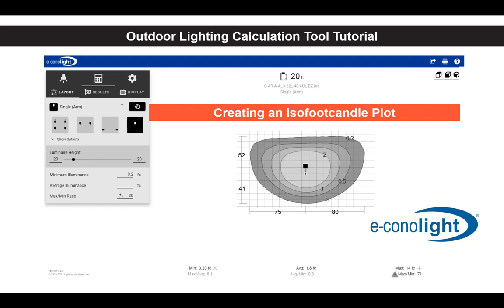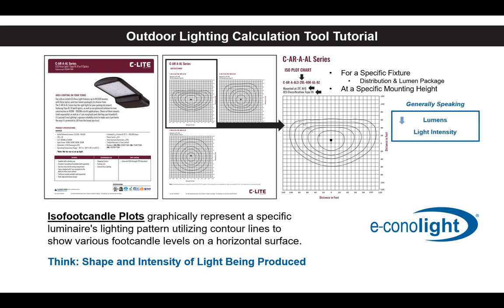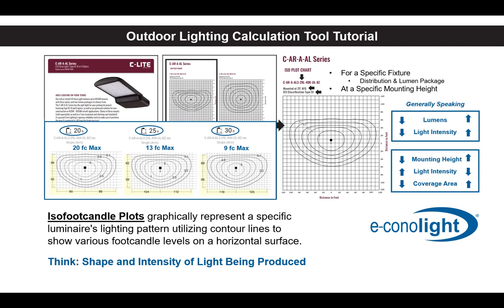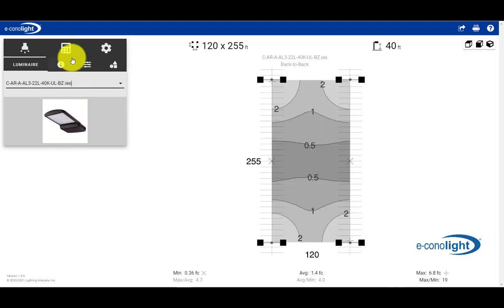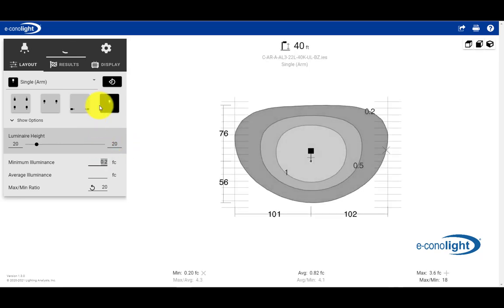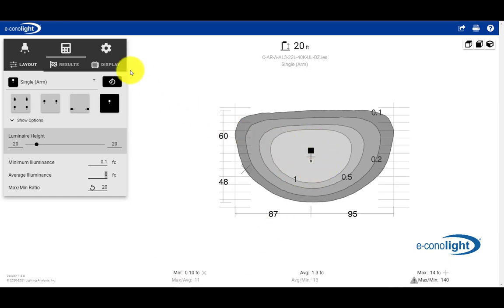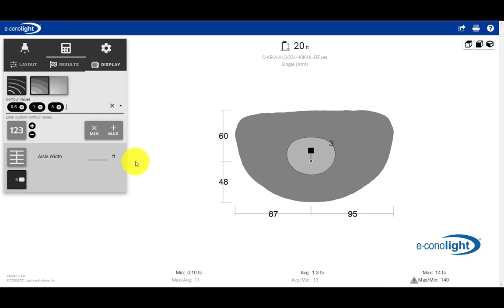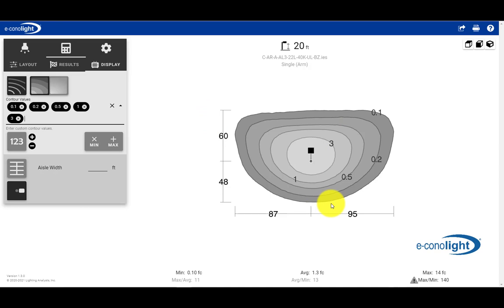Create an Isofootcandle Plot with an Outdoor Lighting Layout Calculator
Not sure how to make an isofootcandle plot? We’ll walk you step-by-step through it, using our outdoor LEDLighting calculator. Just another way we're making LED lighting easier than ever.

About e-conolight

At e-conolight, every lighting project matters no matter the size.

LED ("light emitting diode") lighting has revolutionized industrial, commercial, and residential lighting with its energy efficiency, easy maintenance and long, reliable product life. At e-conolight, we're out to revolutionize how electrical contractors, builders, and homeowners buy LED fixtures, bulbs, and accessories by making it easy to get the exact lighting product they need, fast. Our goal is to offer the very best selection of LED lighting at the very best prices with world-class customer service, fast shipping, easy returns and a can-do attitude.

Our customers are our number one priority. We don't think you should have to pay an arm, leg, or any other body part for quality lighting that simply works the way it’s promised to. That’s why we’ve cut out the middleman and sell LED products directly to you, at what some would consider wholesale prices. Whether you’re working as a contractor or a homeowner looking to upgrade your bedroom, bathroom, or kitchen, we’ve got you covered with our full selection. Need electrical supplies to go with your order? We carry those, too, by the names you trust, so you don’t have to shop anywhere else for your next install.

Not convinced yet? LED lighting has major advantages over more traditional technologies. Compared to fluorescent lighting, LED can last longer - more than 100,000 hours of maintenance-free operation for many products -- and they don’t require constant re-lamping. Compare this to standard incandescent bulbs, or CFL ("compact fluorescent") bulbs, which may last you around only 1,000 hours. Energy-efficient LED lighting will also help your clients save hundreds. Which means they’ll have more money left over each month for more important business initiatives, like improving customer experience or enhancing the learning environment in schools.

Bright and even lighting benefits countless applications. In the case of retail, it can help improve the appearance of goods by illuminating shelves evenly from top to bottom. Outdoors, it can help increase security by brightening parking lots and walkways.

The moral of this story? Throw your old, inefficient standard bulbs where they belong: in the nearest trash can.